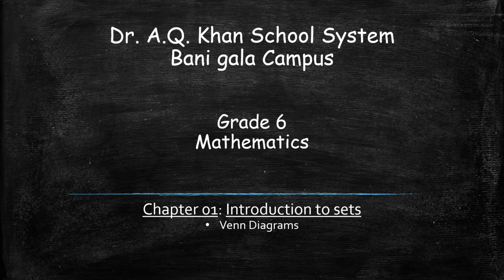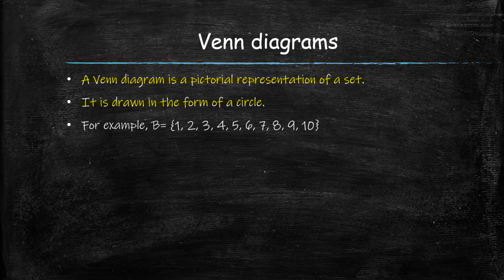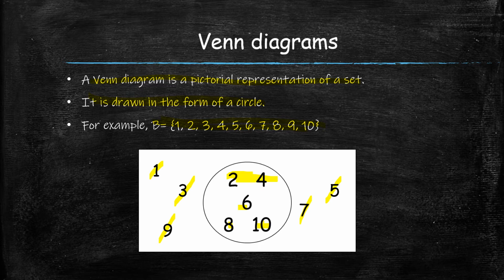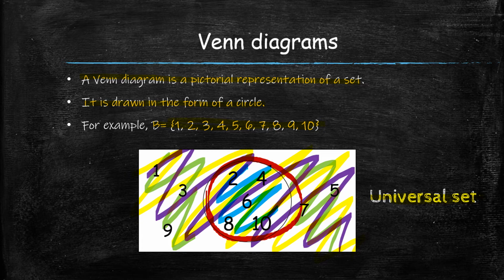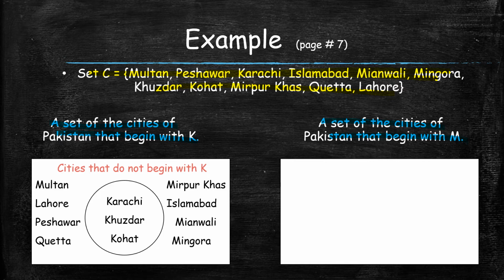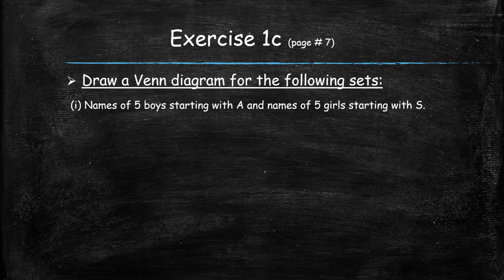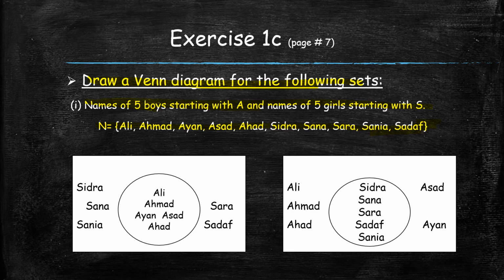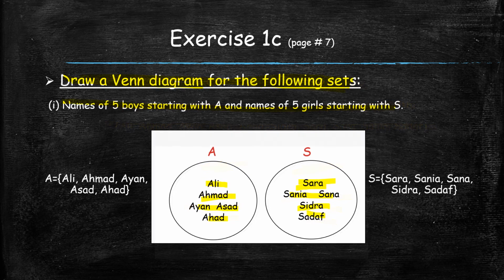Maths Grade 06 Lesson 03